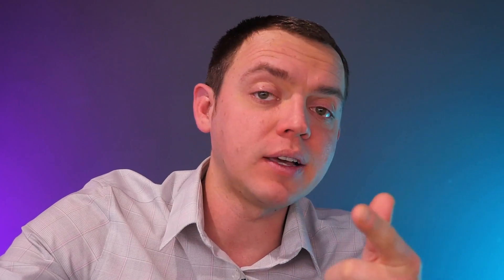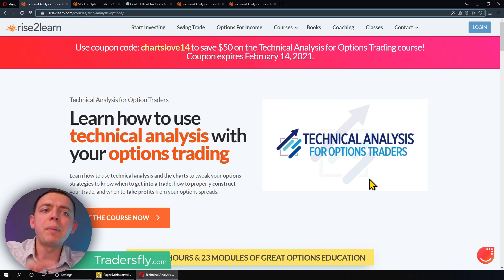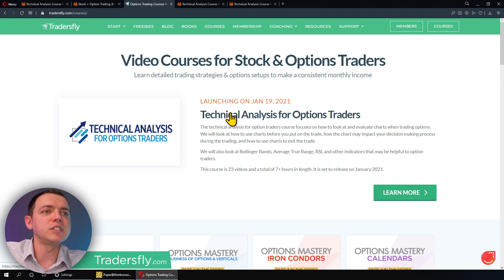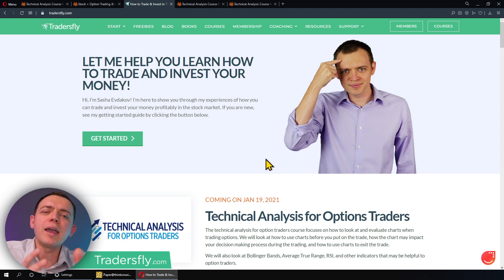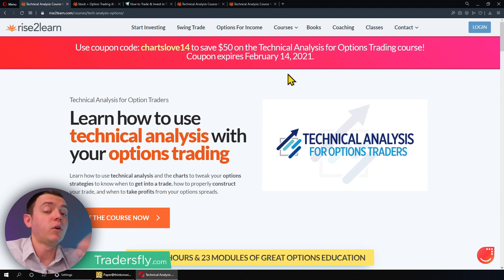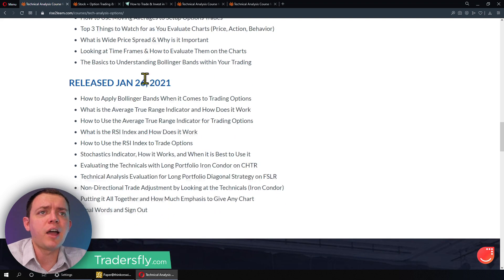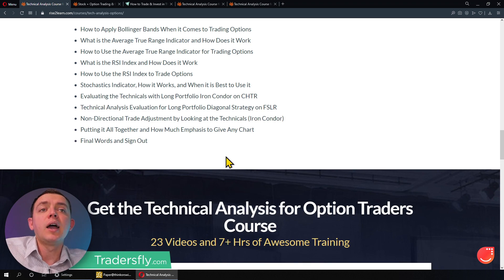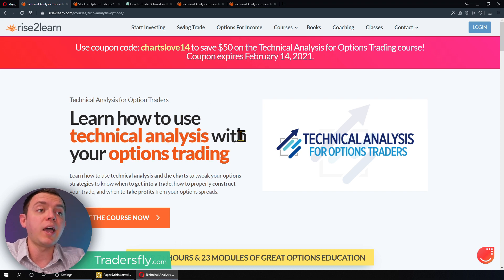Next Week 📆 Trading Options the Right Way with Charts & Technicals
The technical analysis for option traders course focuses on how to look at and evaluate charts when trading options. We will look at how to use charts before you put on the trade, how the chart may impact your decision making process during the trading, and how to use charts to exit the trade. We will also look at Bollinger Bands, Average True Range, RSI, and other indicators that may be helpful to option traders.

This course is 23 videos and a total of 7+ hours in length. It is set to release on January 19th 2021.